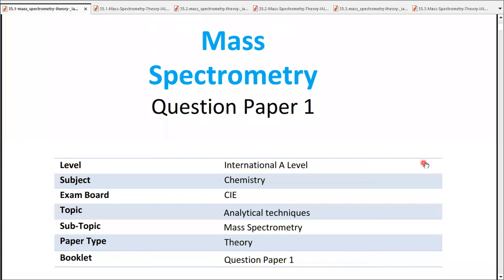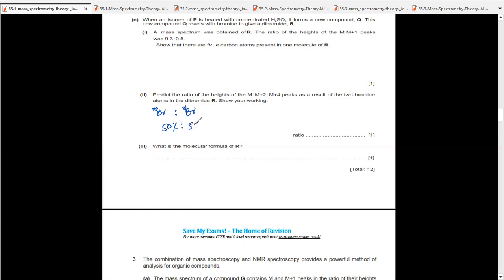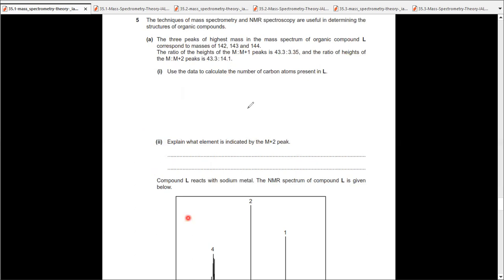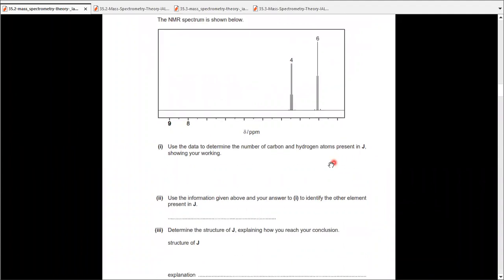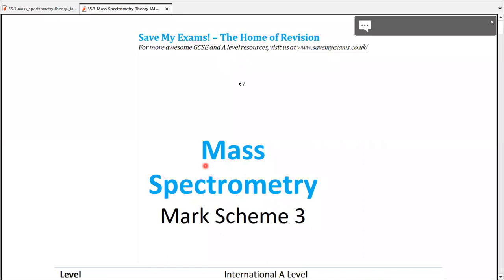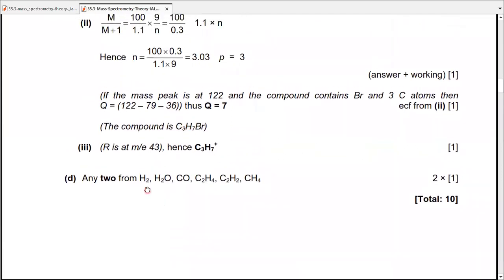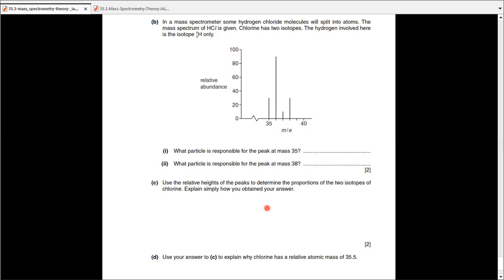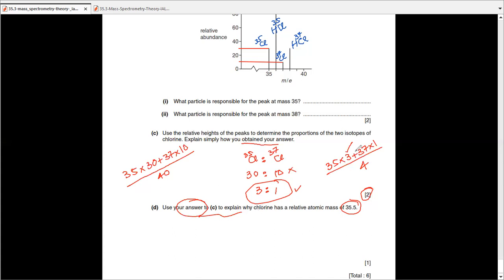CAIE AS Chemistry (9701) | Physical Chemistry | Unit 3 | Mass Spectrometry | Past Paper Practice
Mass Spectrometry

Paper 2 (Structured Theory Paper)
Past Paper (Topical) Practice

Save My Exams Topicals

________________________/ SOCIAL LINKS \______________________

Jahrukh Tariq